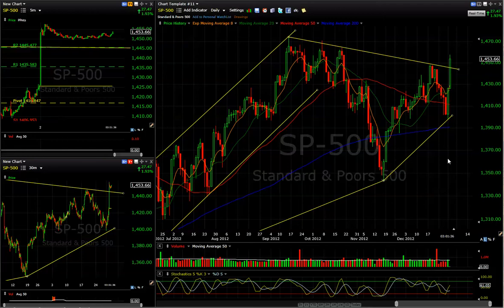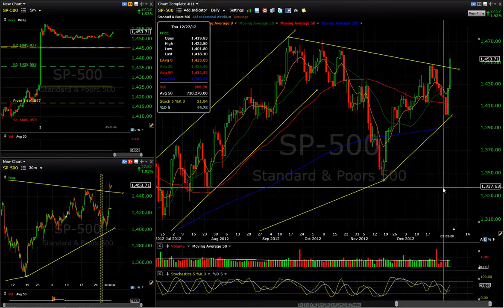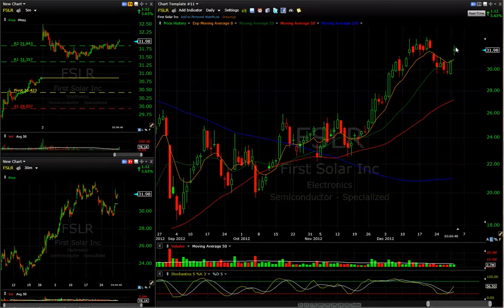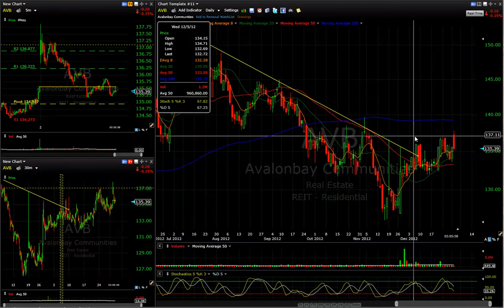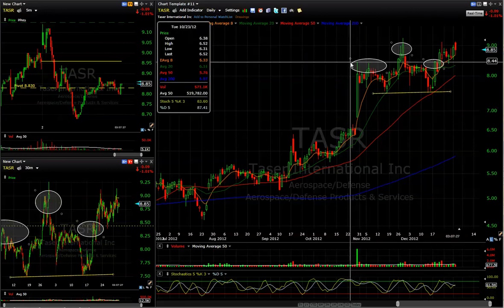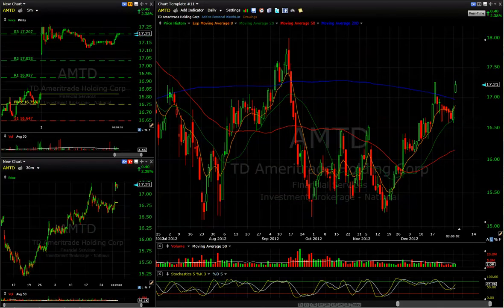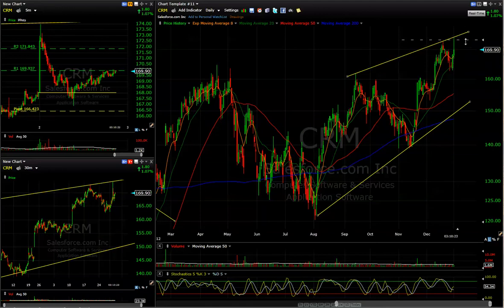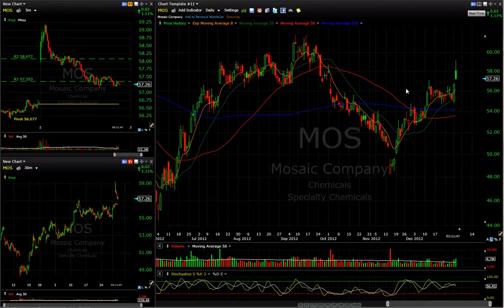Live Charts Going through tons of stocks & market anslysis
💰 FREE RESOURCES 💰